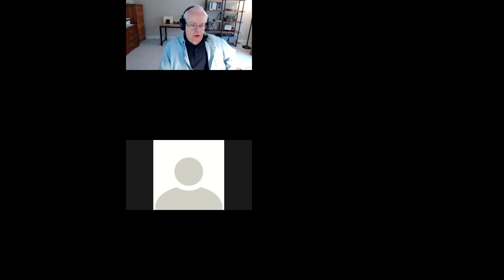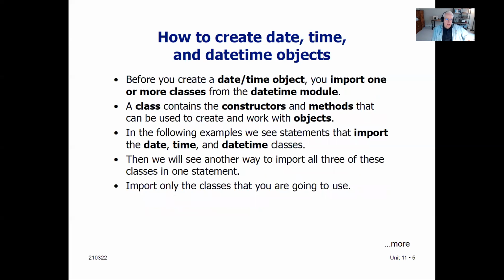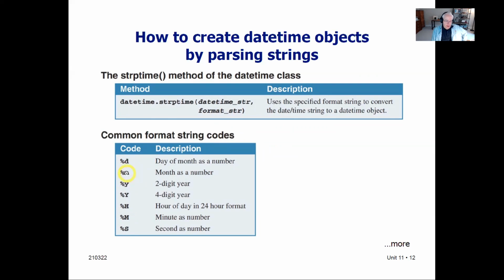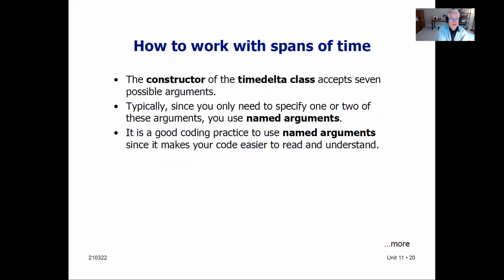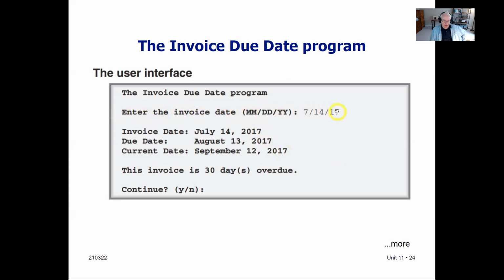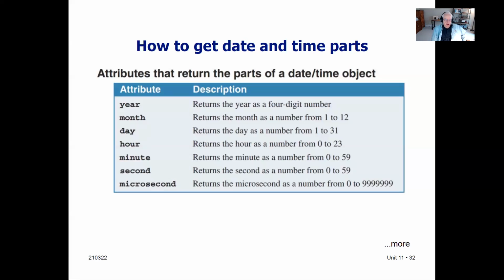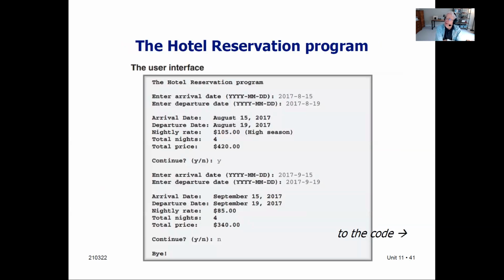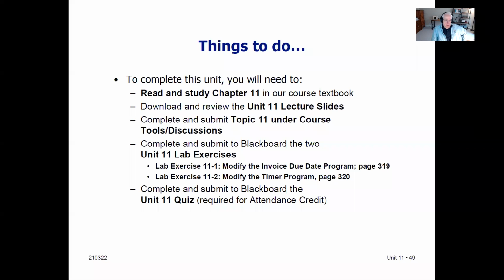Programming Logic and Design (Python) Unit11